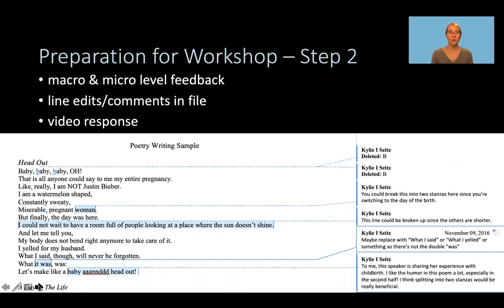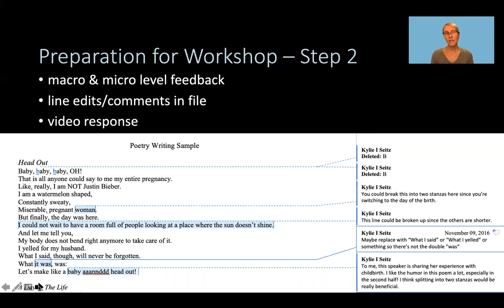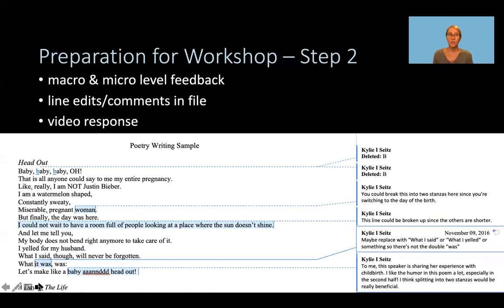ENGL 270 Week 4 Lecture: The Importance of Revision and Feedback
Liz Whiteacre provides an overview of ENGL 270's workshop process and shares tips for revising your own work and responding to other's work.